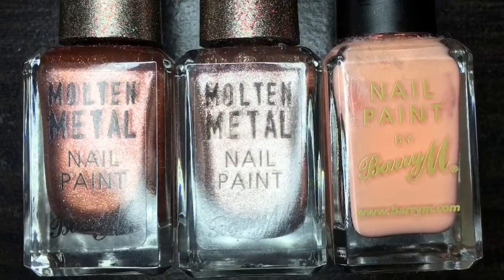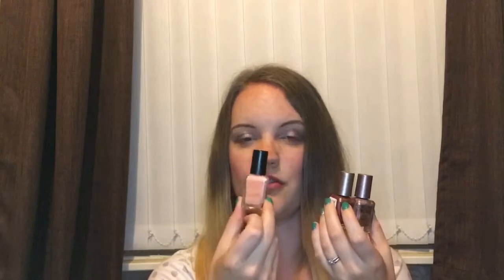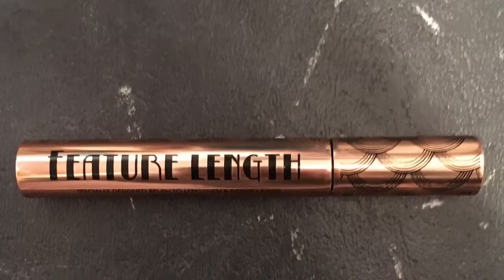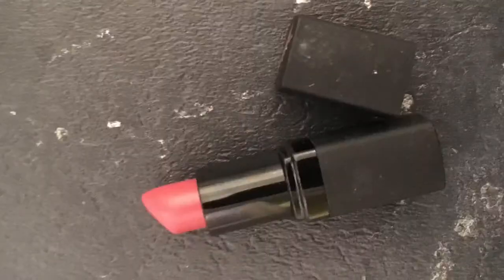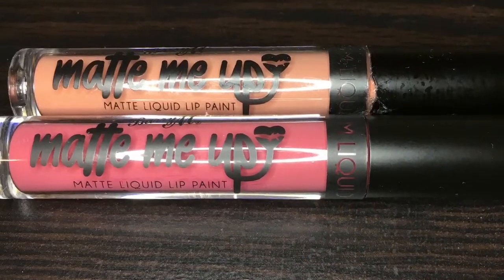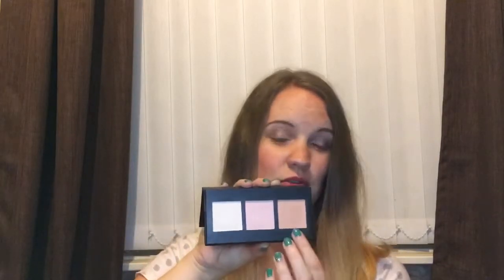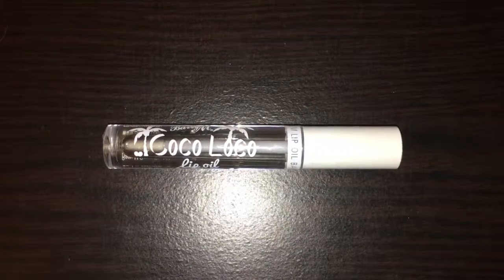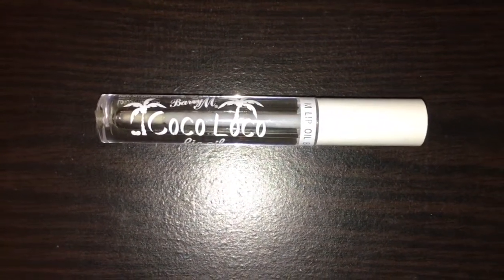Favourite Drugstore Brand | Barry M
Finally the end of the week! Sorry I missed you last weekend it was a very busy week and I just didn’t get chance to edit my video. Did anyone get any good Black Friday deals?

Today’s video is about my favourite drugstore brand Barry M.  Most of their products are under £5.
For people in the US their products are available on ASOS -

*Nail Paint (different shade linked) - £2.99
*Molten Metals - £3.99
*Flawless Light Reflecting Concealer - £4.49
*Feature Length Mascara - £4.99
*Lip Paint - £4.99
*Matte Me Up Liquid Lipstick - £4.99
*Illuminating Highlighter Palette - £6.49
*Coco Loco Lip Oil - £4.99